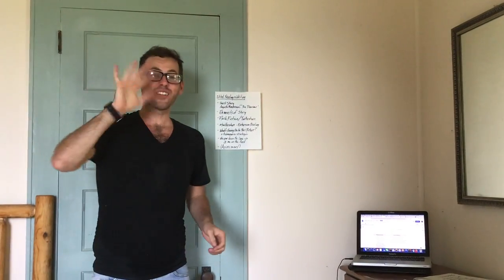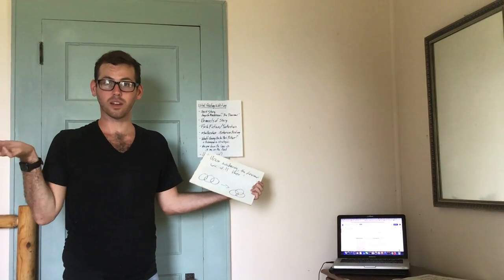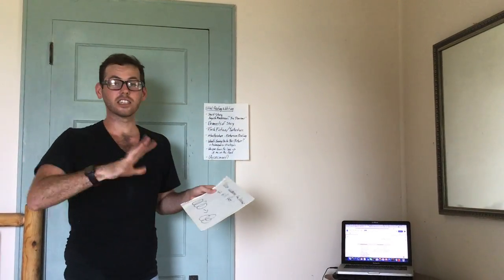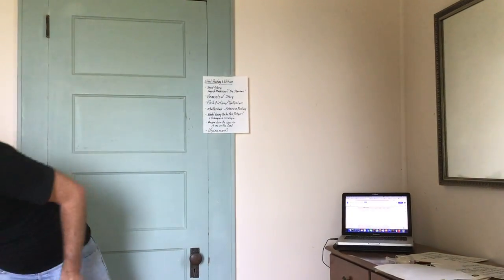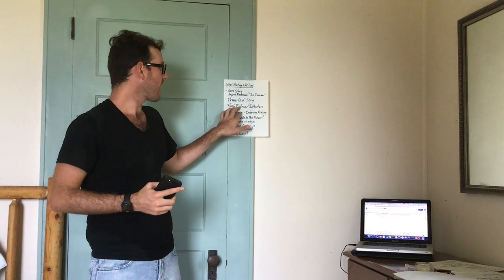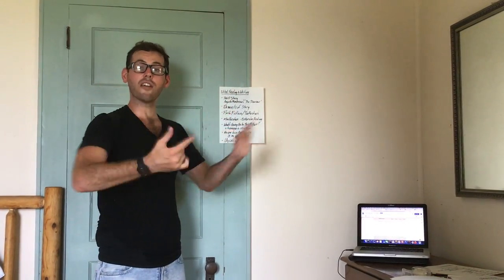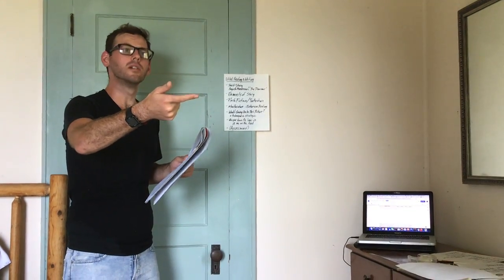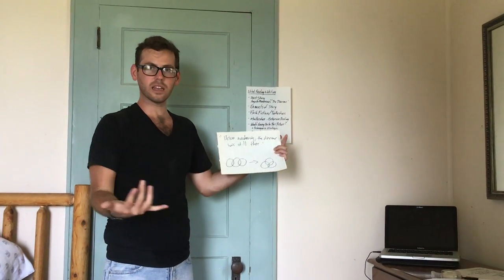5 E RW Lesson Plan - Twitterature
Lesson Plan
ASU Teach English Now! Course 5 - Reading, Writing and Grammar
Title - Flash Fiction
Level - Intermediate/Advanced

Micro Lesson Video Link:

Business/Materials

Lesson Objectives

Students (S’s) will:
read and analyze several different texts
compare textual elements between works by the same author
identify different structural elements in a text
pair common phrases with specific terminology
compose an original text following specific guidelines such as theme, length and structure

Warm-up and Objective Discussion

     To begin the lesson, the instructor will write on the board or make visible to the class (on chalkboard, project from computer, text in handout) an example of a “flash fiction” such as Augusto Monterroso’s “The Dinosaur”, [Upon awakening, the dinosaur was still there.”].
     Invite the students to imagine what is happening in this story, who is telling the story (narrator, voice), where and or when it is taking place (setting), what characters are in the story (characters), and maybe other elements like themes or conclusion. This could be an opportunity to mention this is a complete story. Ask the students what they think constitutes a story, what elements does it need to have, things like that. Then introduce the idea of “flash fiction” and give them a definition and different terms it’s known by. Then, the teacher can show how this is an example of this particular genre. This warm-up activity serves two different functions. It is an example of intensive reading by picking apart a single text, looking at each word from different angles

Instruct and Model
   Because these stories are so short, the instructor can provide several different examples and ask the students their opinions on them. After reading, the instructor can go over specifically the terms for elements in a story. As these concepts were inferred in the Objective Discussion, they can be defined in more detail. This can be related to a story that the students may know. Here the teacher can go into more detail for how to write a story like this, using the different stories read by the students as models for the final product.

Guided Practice
RX WX LX SX (Reading/Writing/Listening/Speaking)
     **For this part, rather than jumping into thinking about a specific instance as I had mentioned in my previous Lesson Plan, it would be better to start “thinking like a storyteller”. The teacher can show an image and ask “What’s going on in this picture?” They can invite the students to get creative with thinking about it. Or, rather, the students can write down a sentence first and then share it with the class. Then they can write what they think happened beforehand, and then finally afterwards. For Less-Guided Practice, the students can work in pairs to respond to a new image, discuss what they think is happening and then write a story about it. Or, the students could work on a different prompt to work on short, concise writing, like to write one  sentence describing someone they know or summarize their day in a sentence.

BRAINSTORMING

TECHNIQUES&STRATEGIES.

Independent Practice

 possibly compare it with what their partner may think of.

Assessment

Bibliography/Sources

New York Times, ‘What’s Going On in This Picture?’
Short and Sweet: Reading and Writing Flash Fiction, Amanda Christy Brown and Katherine Schulten
Teaching Flash Fiction to Developing Writers: Insights and Stories from Three Students and Their Professor (Part One), Virgie Townsend
Masterclass - Writing 101: What Is Flash Fiction? Learn How To Write Flash Fiction in 7 Steps
How to write flash fiction? - Mrignayni Pandey
7 Flash Fiction Stories That Are Worth (a Tiny Amount of) Your Time